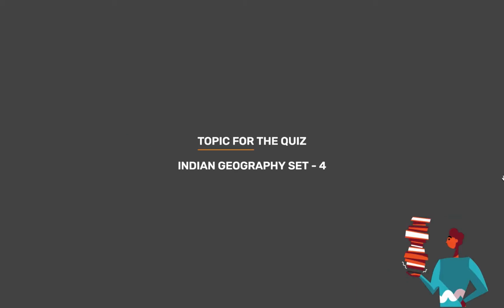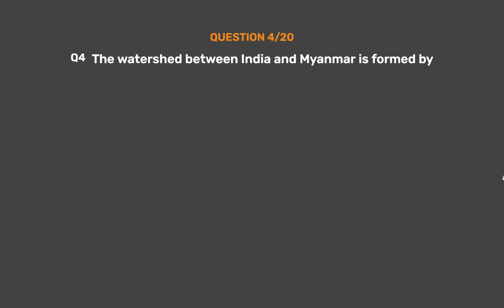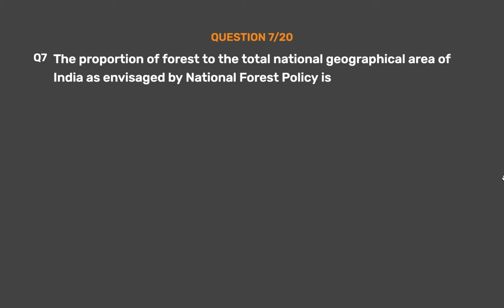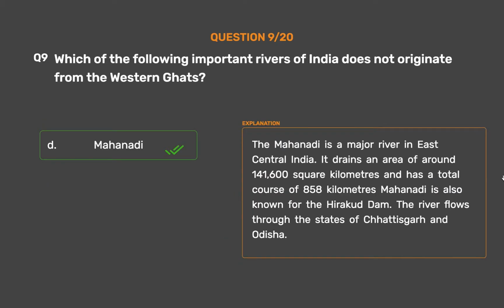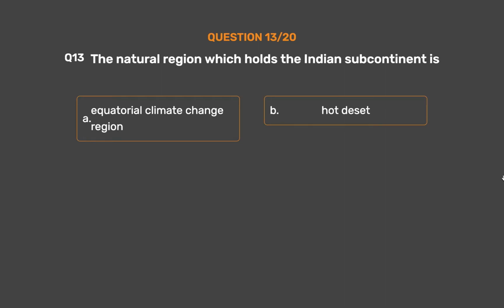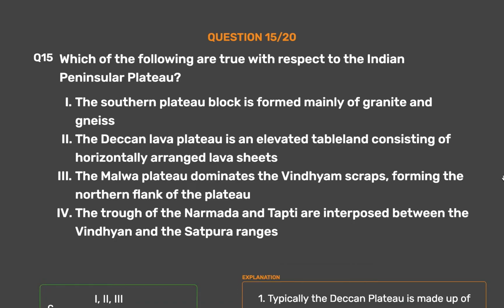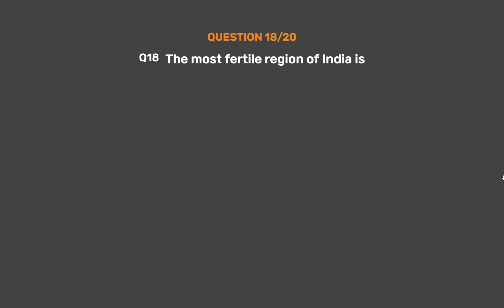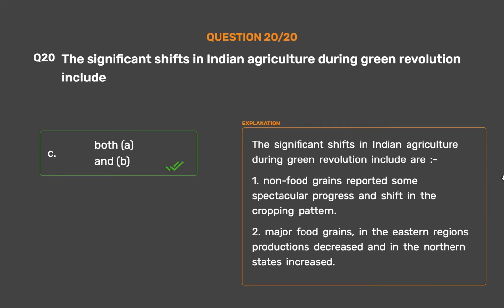General Awareness - Indian Geography Set - 4